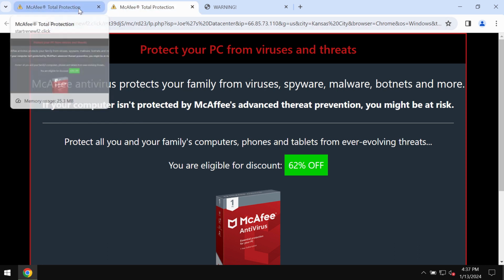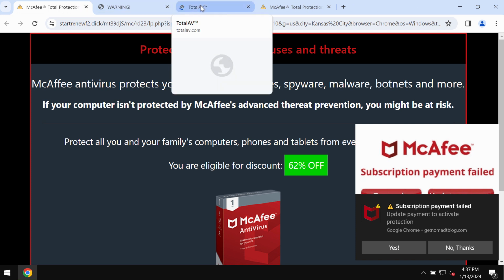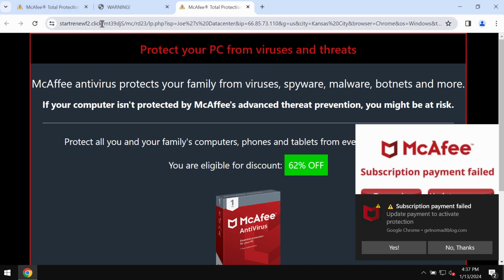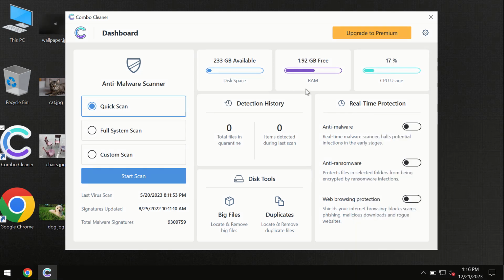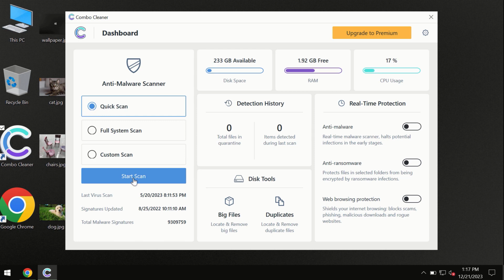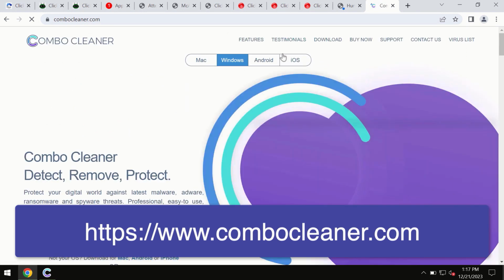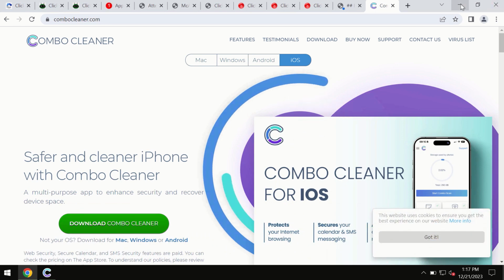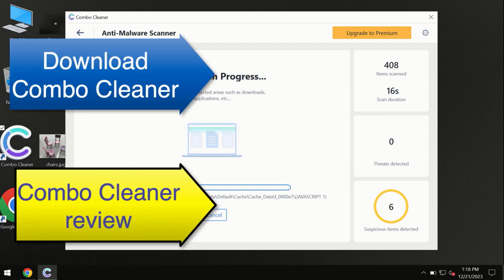Startrenewf2.click online scam removal video.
Startrenewf2.click is a dangerous site. Startrenewf2.click attacks Google Chrome and other browsers. Startrenewf2.click tries to make you download and install some potentially unwanted applications. Don't ever interact with such pop-ups. They are fake and deceptive. Get rid of them with Combo Cleaner Antivirus via the official or, alternatively, follow the manual tips given in the video.